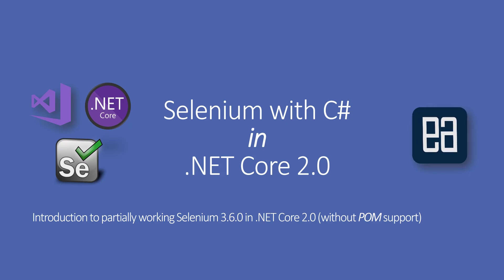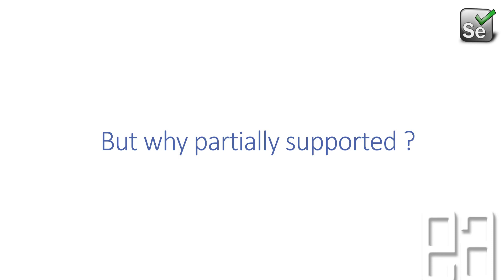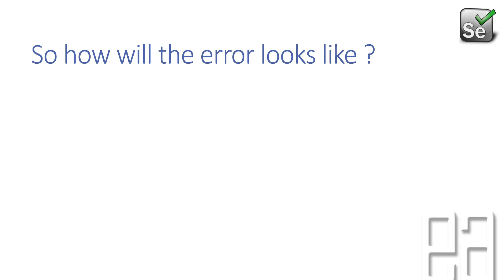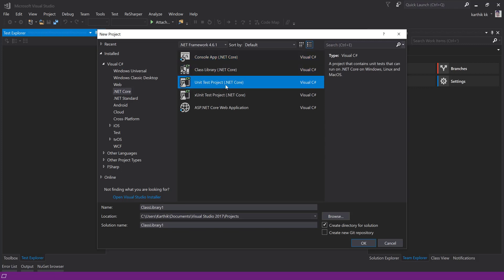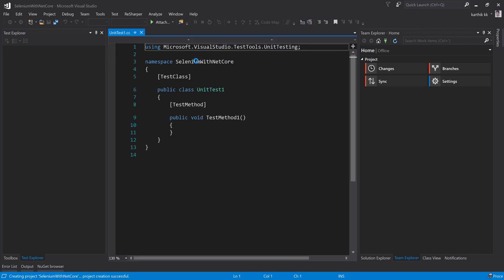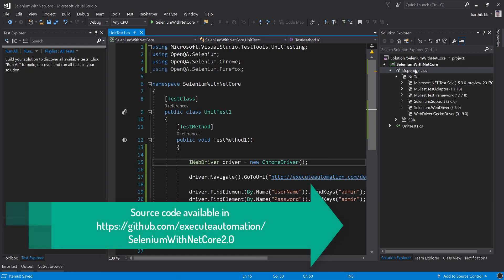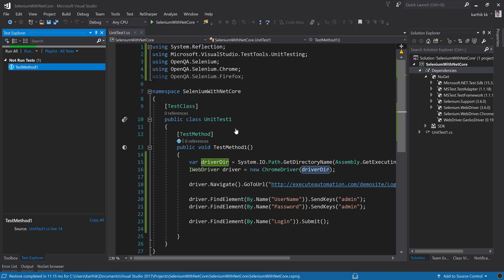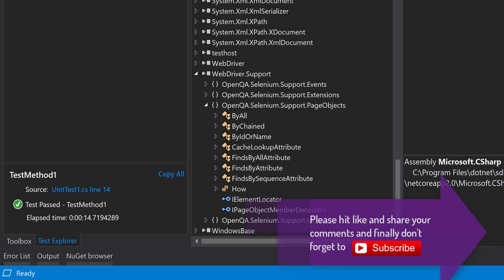Introduction to partially working with Selenium 3.6.0 with .NET Core 2.0 (Missing PageFactory)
In this video we will discuss an Introduction to partially working with Selenium 3.6.0 with .NET Core 2.0.

We will discuss what Selenium 3.6.0 is missing with .NET Core 2.0 which is PageFactory class.